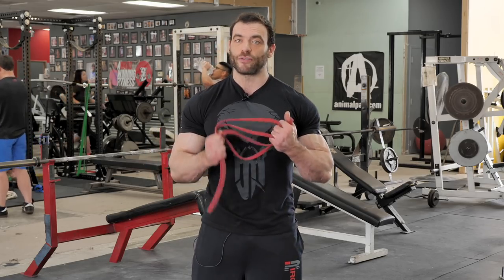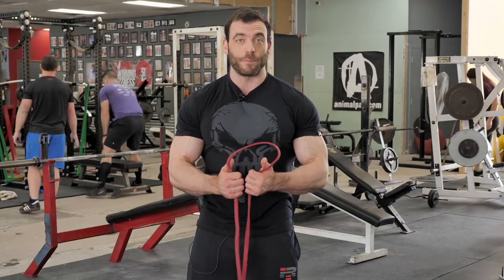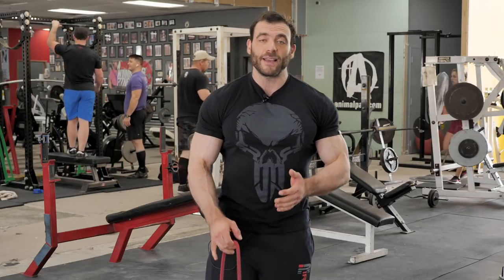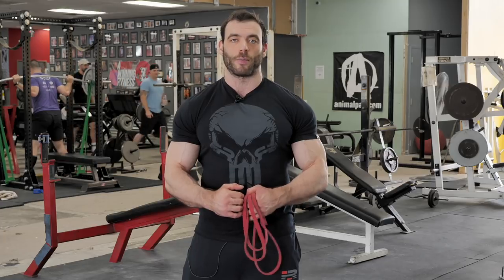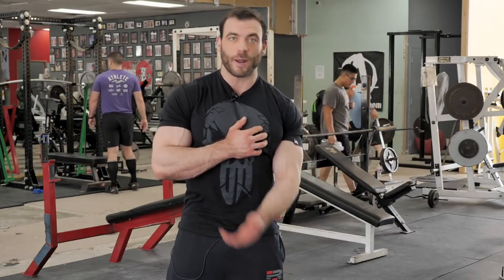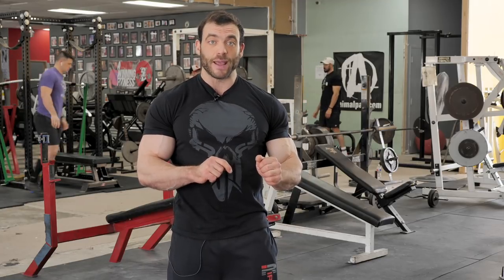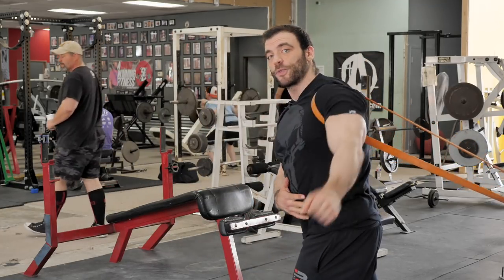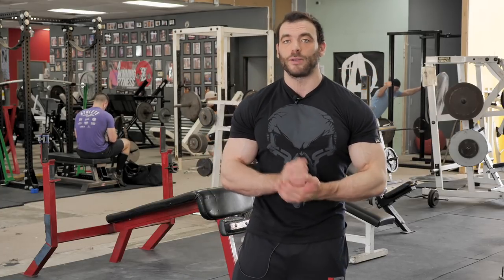Do This BEFORE Every Bodybuilding & Powerlifting Workout!! (Ben Pollack) | MIND PUMP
Ben Pollack is back for Mind Pump TV to share how he warms up for his workouts and the difference between bodybuilding and powerlifting activations exercises.

If you enjoyed this video check out some other videos' we've done with Ben below:

Bodybuilding Activation Exercises:
- Isolation
- Light

Bands are a great tool for activation exercises

Focus on squeezing your chest
Try and touch your biceps together
Accentuate the negative to maximize stretch

Rear Delts:
Bend forward band pull apart

Medial Delts:
Lateral raises

Band Curls:
Bands are great to use when traveling

Lower Body recommendations:
Leg curls
Leg extensions

Powerlifting Activation Exercises
 & Dynamic Stretching:

Focusing on your movement and your body as a whole not the individual muscles
Have your proper braced position
Focus on your obliques
Keep your glutes tight

You’ll want to use a heavier band
Accentuate same stretching motion

 weightlifting strength training workout athlean x